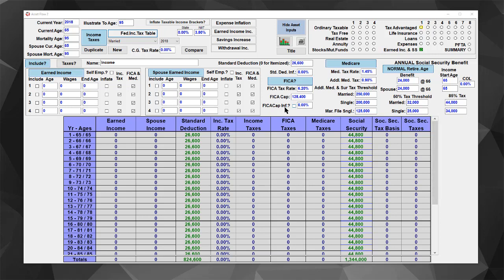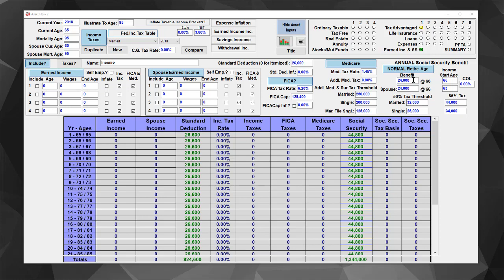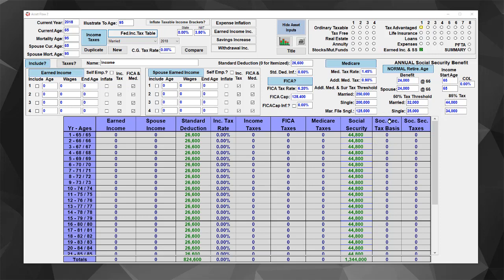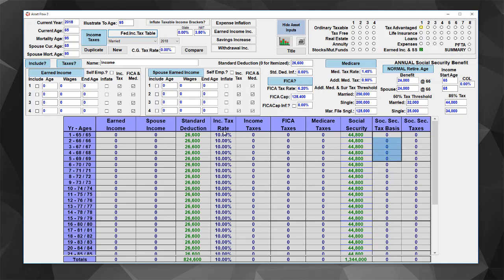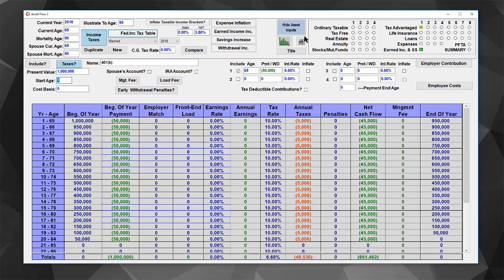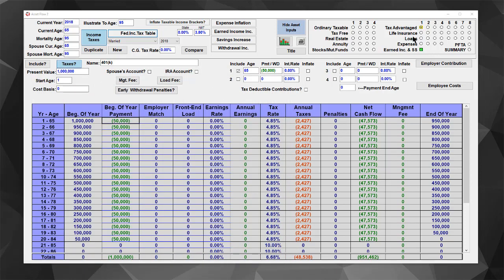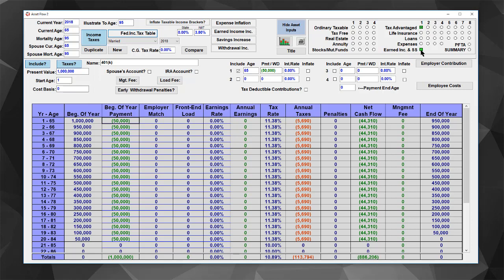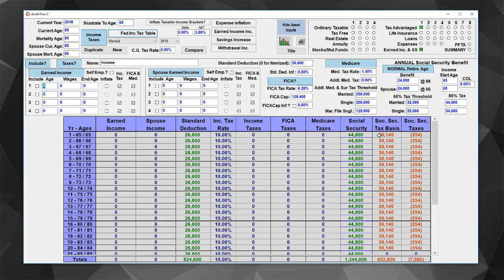Tutorial 02 Earned Inc SS 401k Tax Story